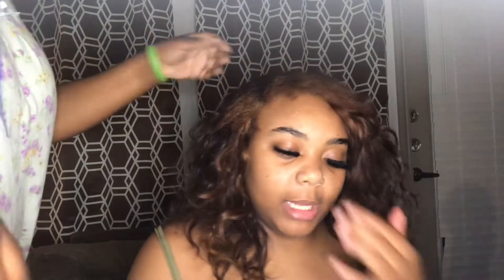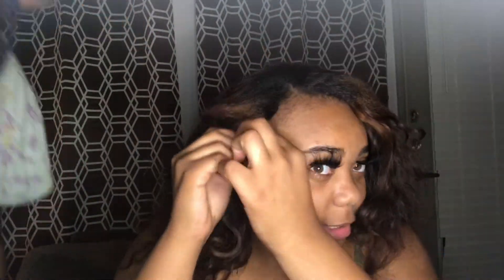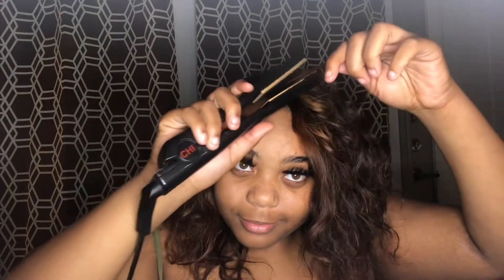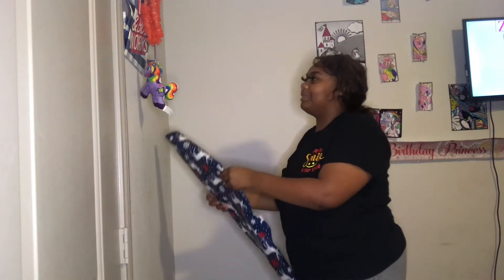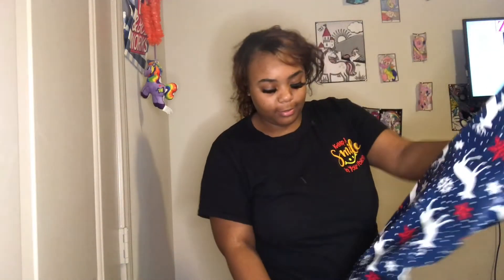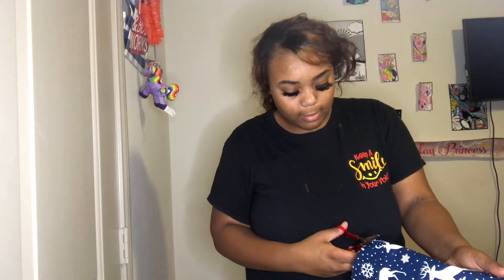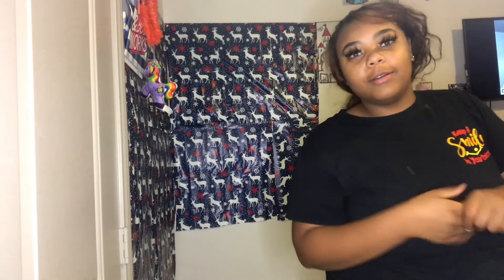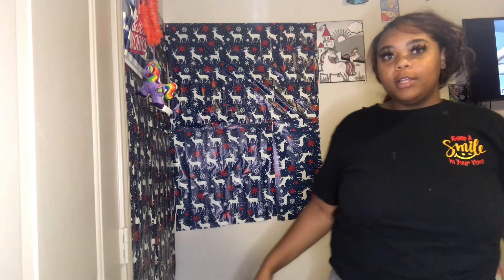Get Cute With Me For Vlogmas🎄/vlogmas Day2